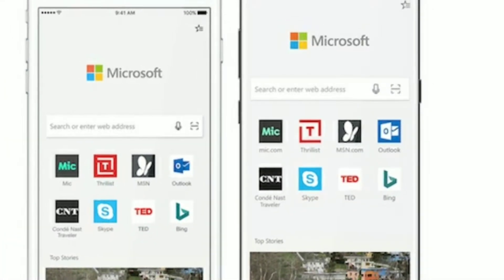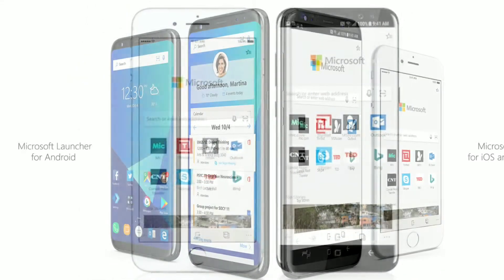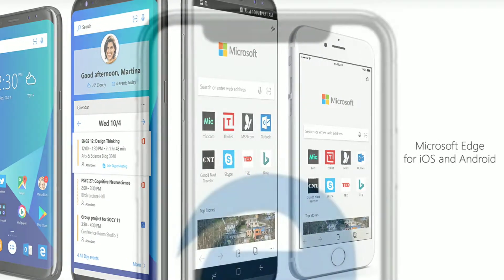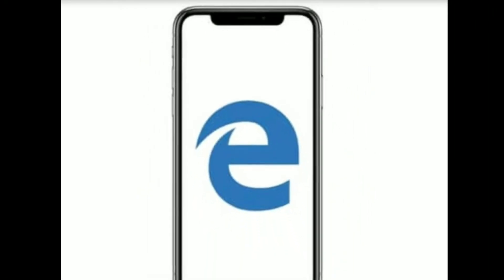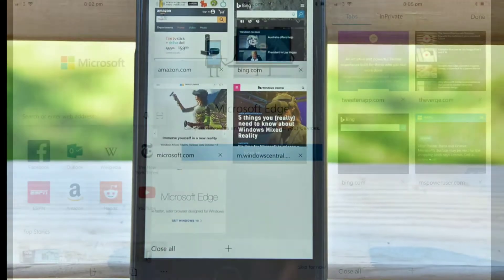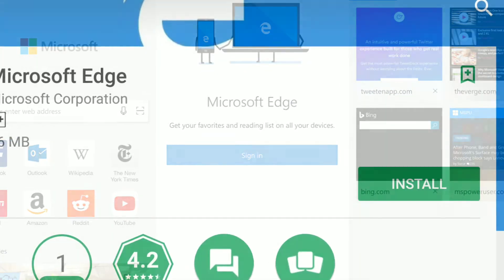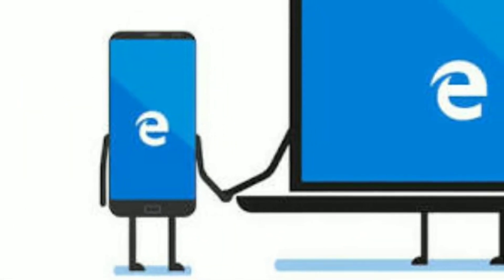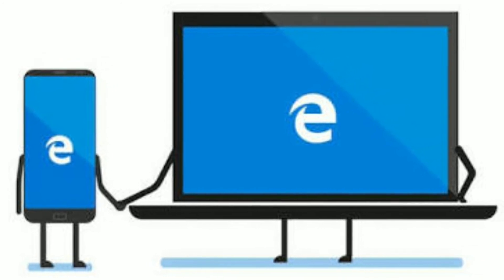Microsoft Edge app ios gets IPhoneX full screen support